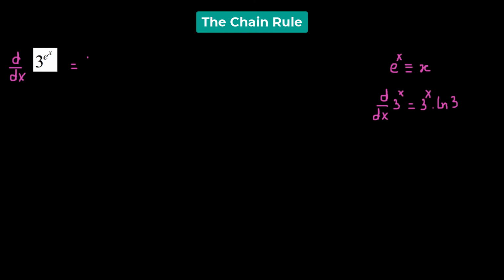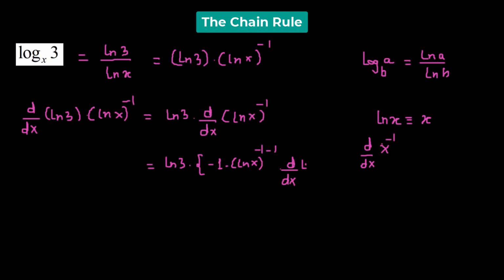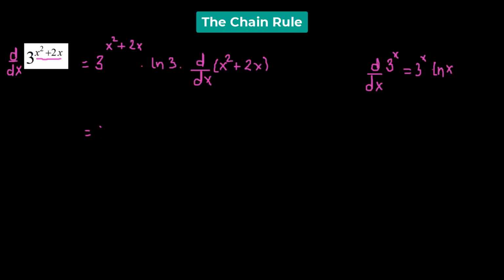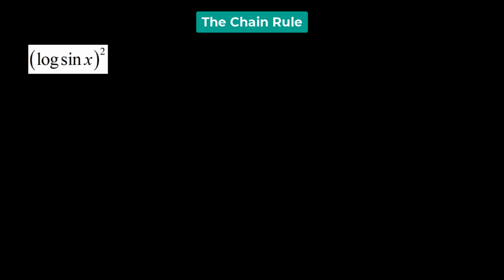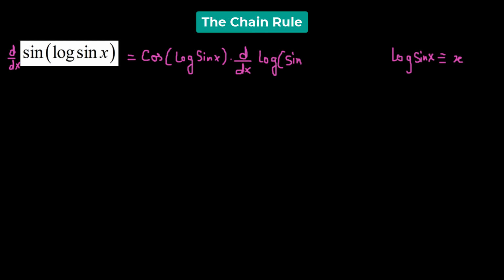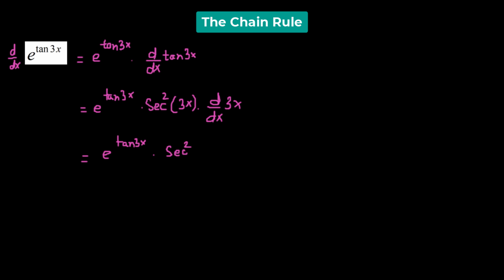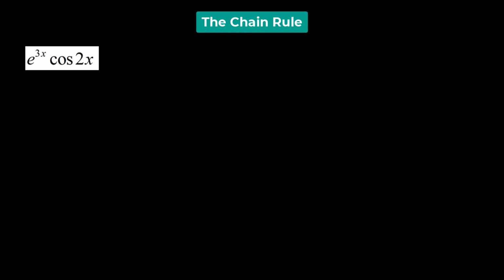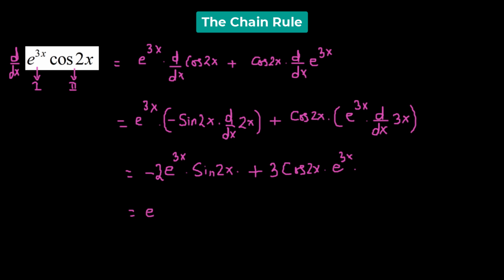6.3 | Differentiation | The Chain Rule - Worked Out Problems 3